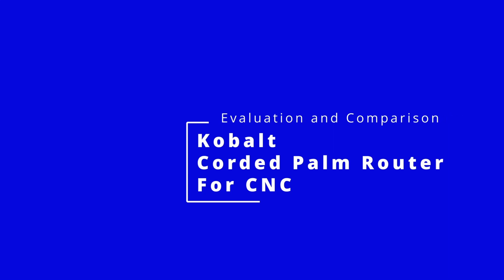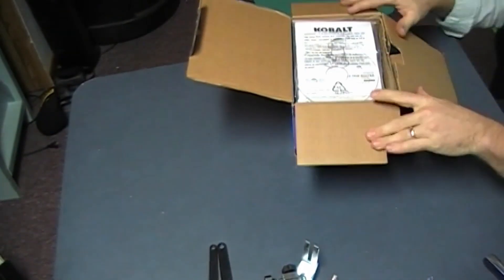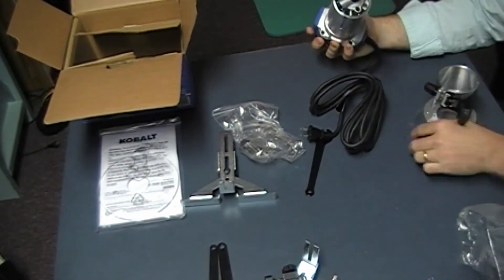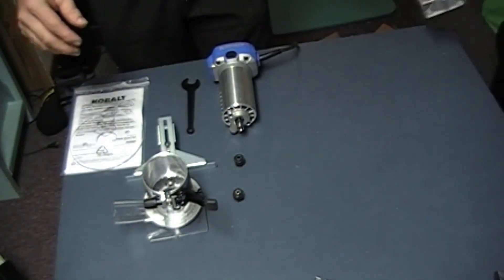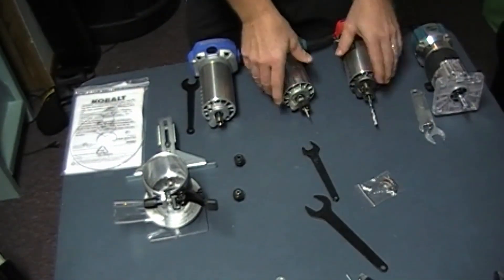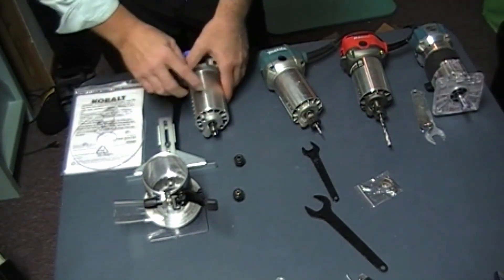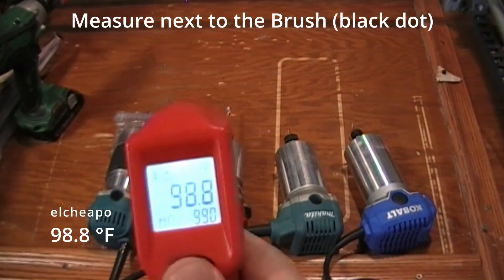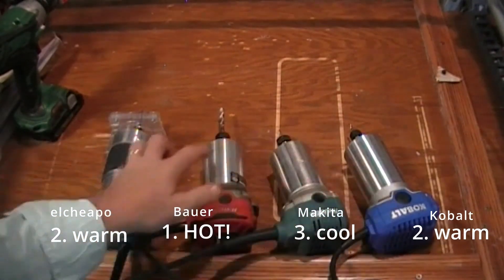NEW Kobalt Corded Trim Router for CNC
Lowes just dropped a new Kobalt branded corded trim router for CNC.  I've used it on the MPCNC from wwe.v1e.com and on the Maslow VNC.  It was tested alongside a few other similar sized routers used for CNC and found it to be a solid performer.

MPCNC and Lowrider CNC at v1e.com as well as Maslow CNC all use trim routers for CNC work.  These are often the Dewalt 611 and the Makita RT701C or clones of them like the Bauer 19121E-B or any cheap version that can be found on amazon with the weekly brand name that is available, often hidden.  Key to the router is the speed control and its ability to handle the heat it generates after prolonged use.  Each of the routers shown in this video work for CNC in some fashion.  With the exception of the "elcheapo" router and its wandering speed and excessively loud noise, the author has relied heavily on these routers for hundreds of hours of cnc cutting prior to receiving the Kobalt for comparison.  The Kobalt to date has run about 3 hours of cutting and peformed as expected without issue.  This video was made to provide viewers information about the Kobalt routers likelihood for success as a CNC router.

It should be noted that the kobalt is slightly larger than the Makita and Bauer that are nearly identical with the Bauer being a slightly smaller diameter.

A huge thanks to Ryan at v1engineering for the invite to join this review team and for sharing his plans for the mpcnc.  His inputs along with the Kobalt tool design team helped in the design of this router.